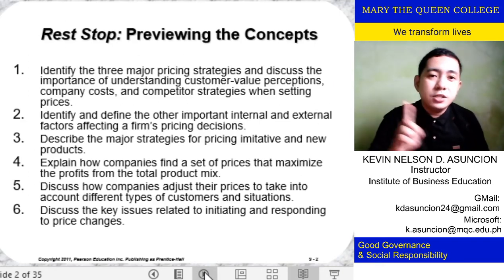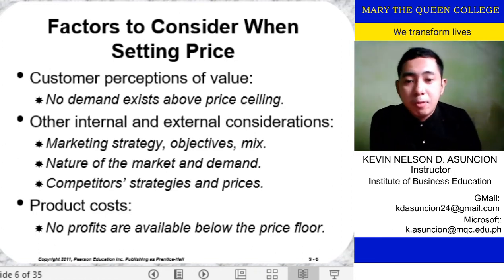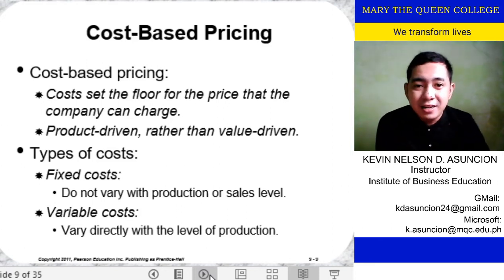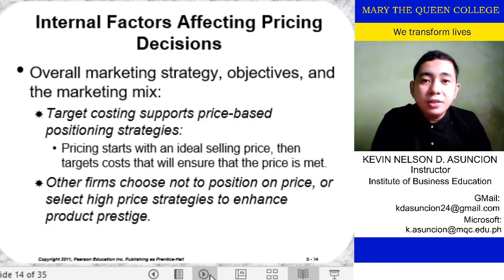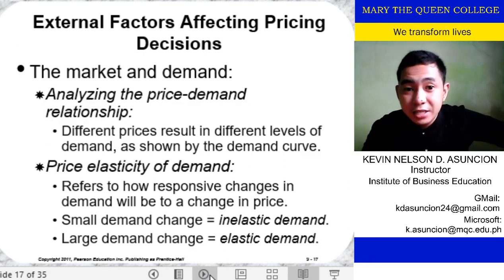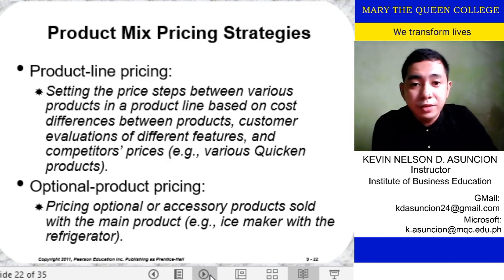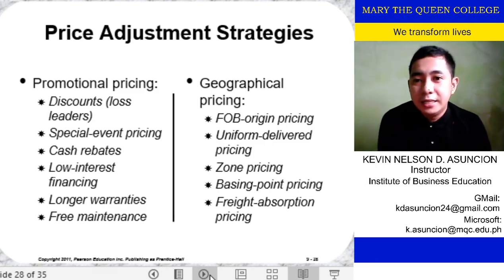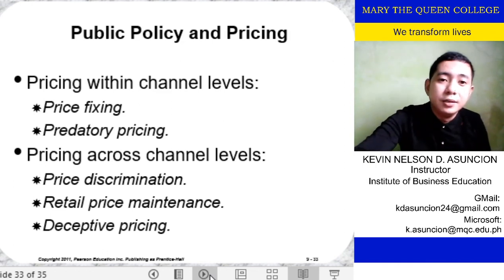MM201: Lesson 9 Price Management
Credits to 2011 Pearson Education, Inc. Publishing as Prentice Hall